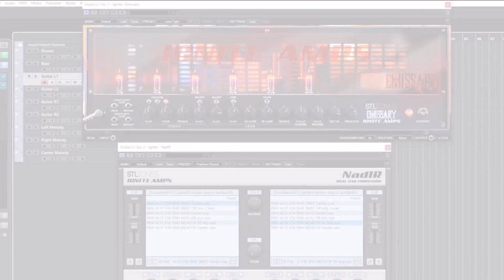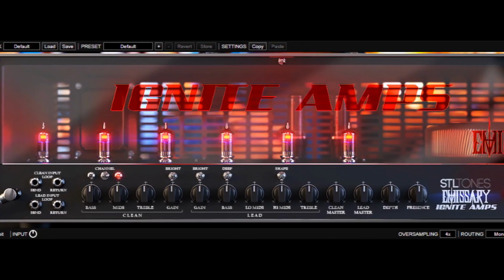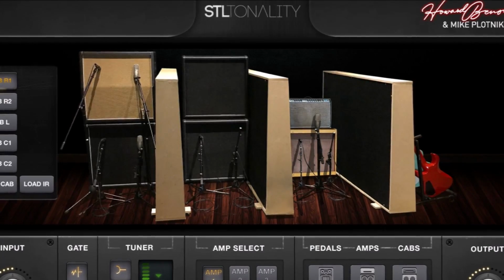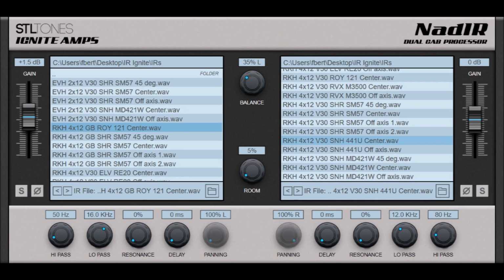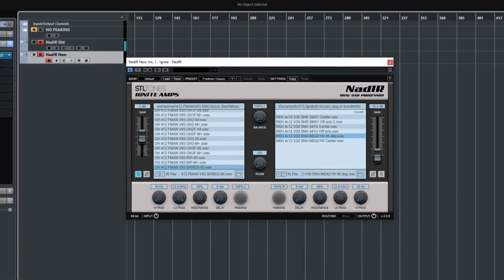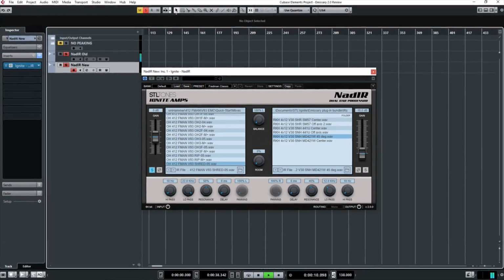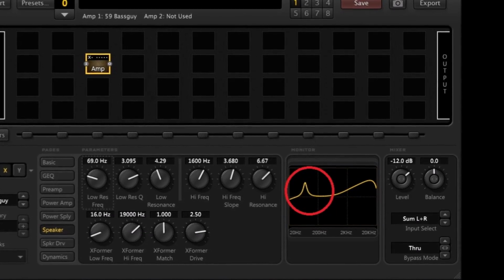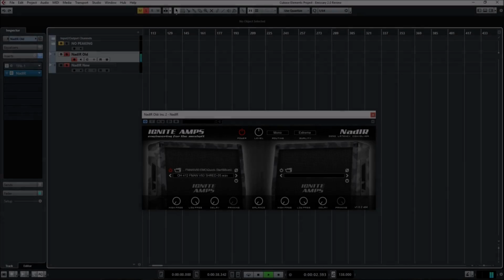STL Ignite Emissary 2.0 / NadIR 2.0 Demo & Review: Unmatched Value, Confusing Branding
Today in Plague Scythe Studios, I check out the new updates of some of my favorite free plugins for guitar, and test their impressive versatility and improvements over previous versions with the Emissary 2.0 Bundle!